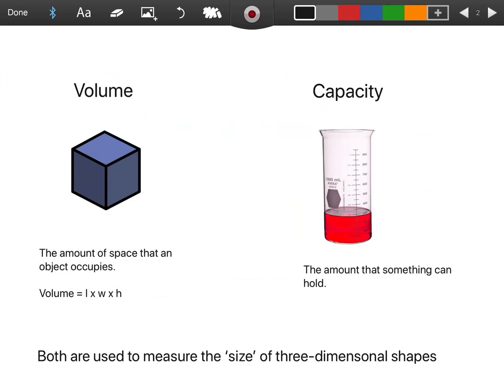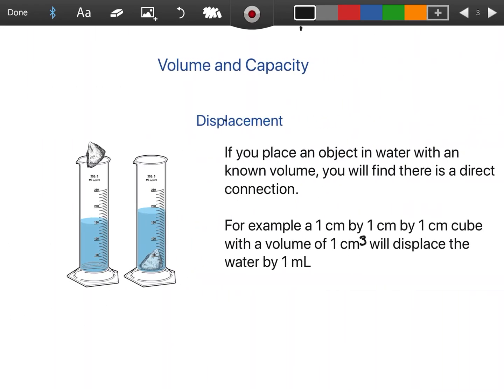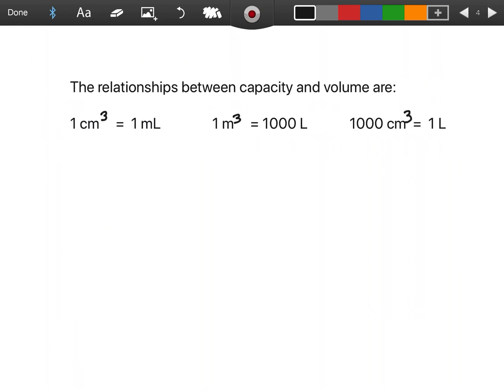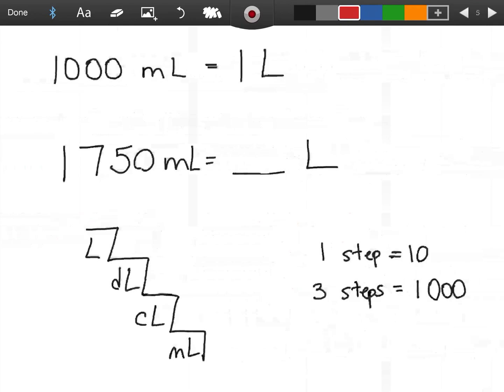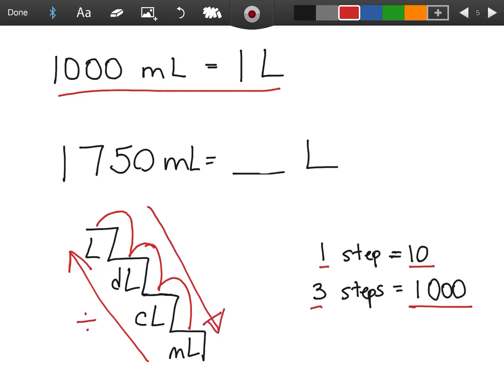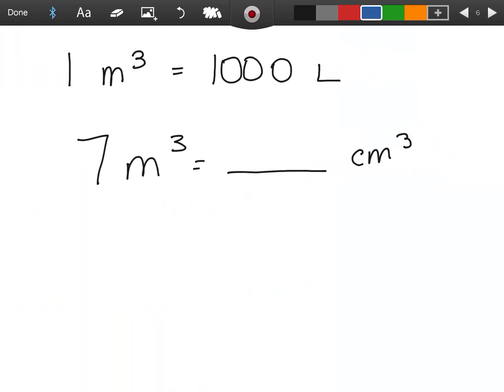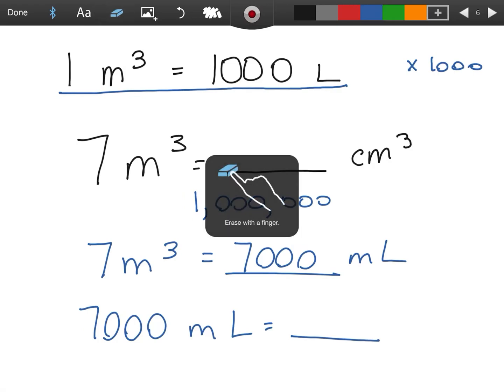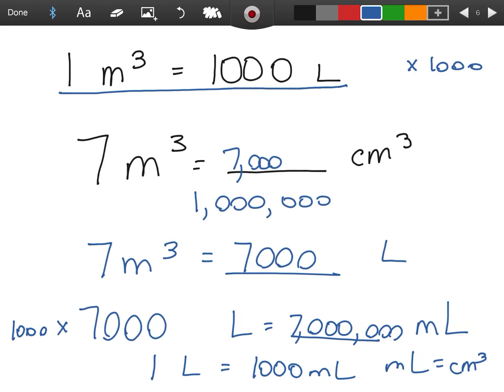Volume and Capacity